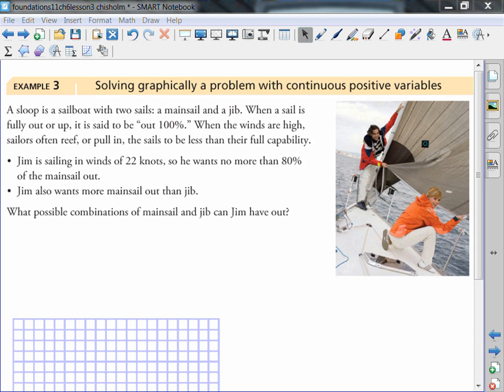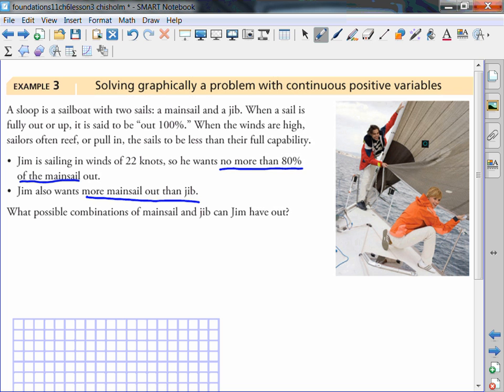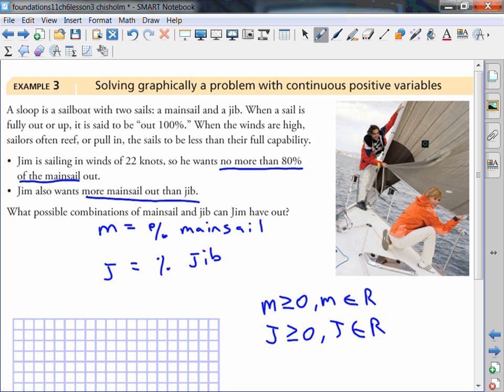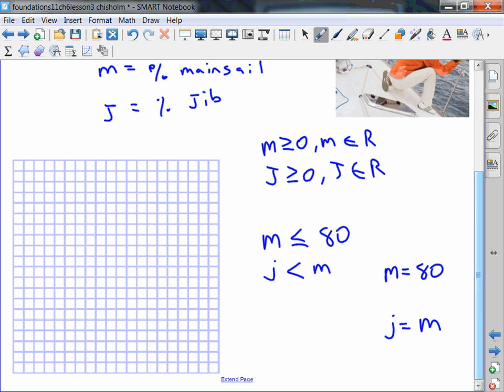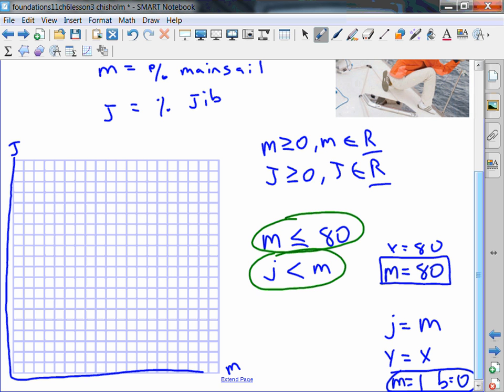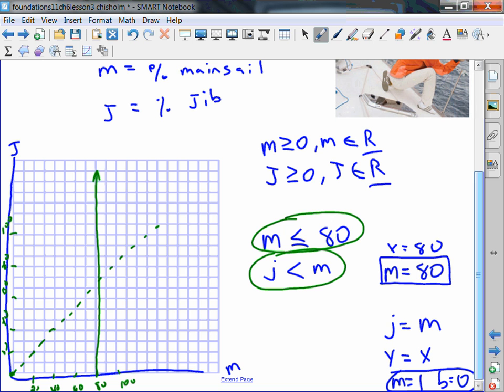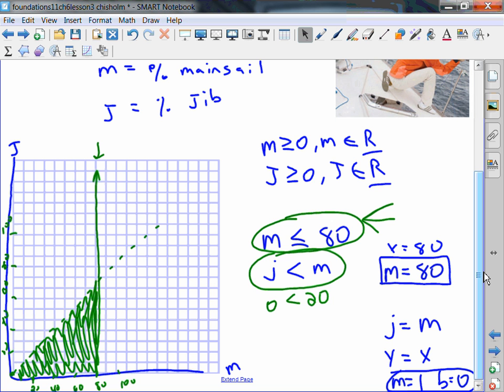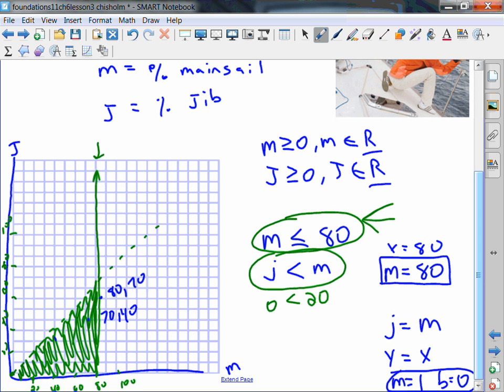6 3 video 3